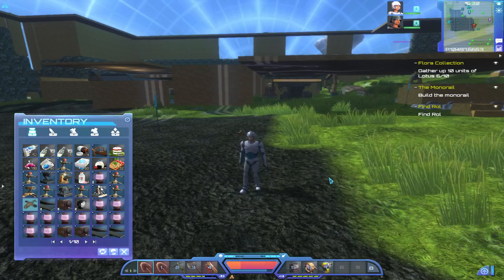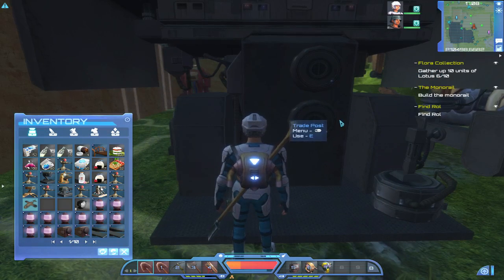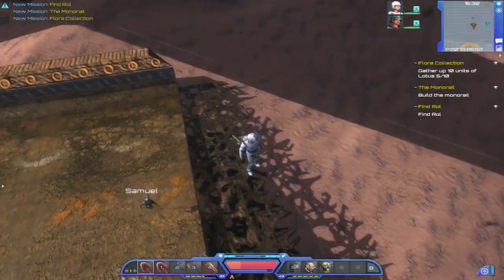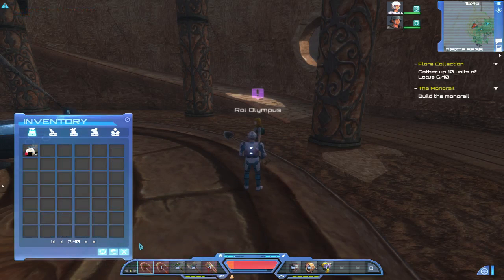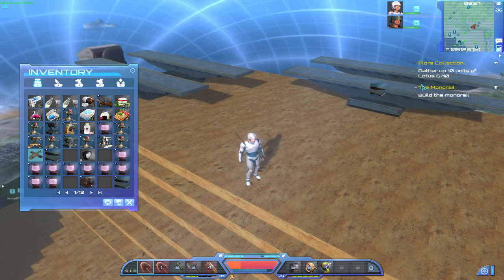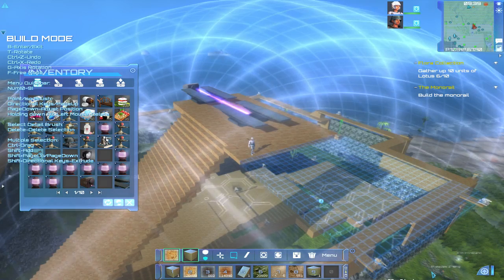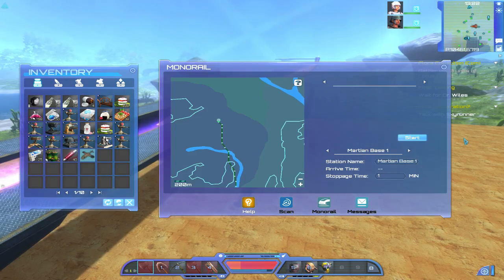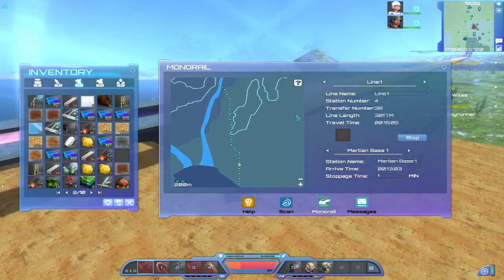Planet Explorers - Tutorial/Let's Play - Episode 31 - Building a Mono Rail!!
Welcome to "Episode 31" of my "Planet Explorers" "Tutorial/Let's Play" series. In this episode, I build an over ground Mono Rail. I hope you enjoy this episode as much as I enjoyed making it for you. :o)